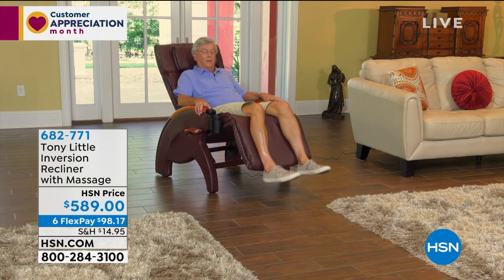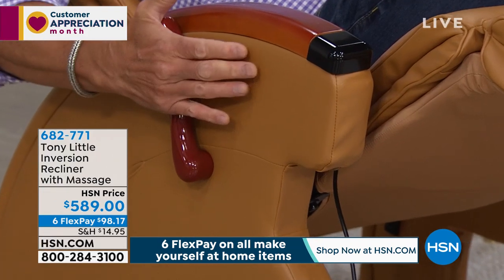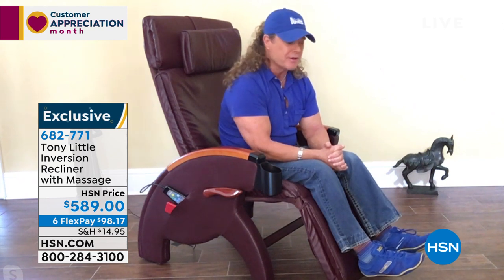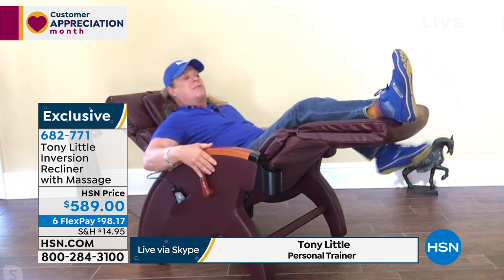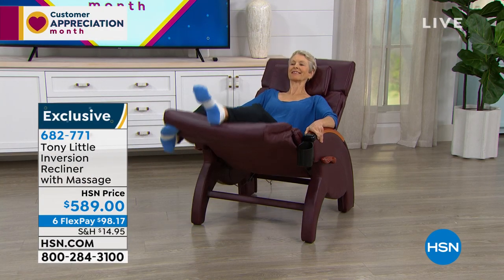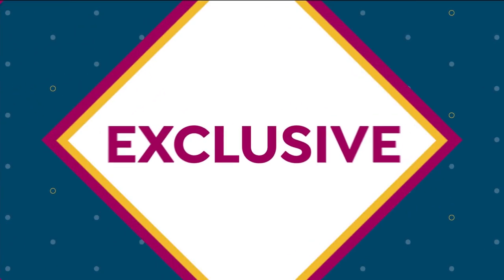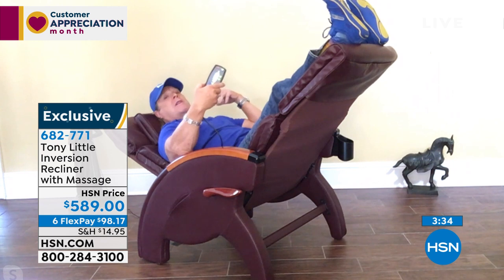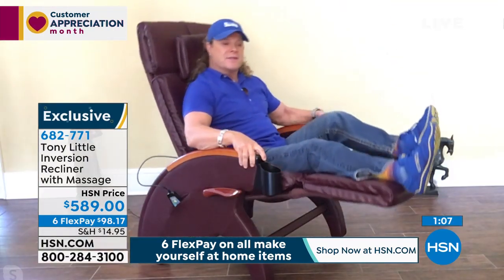Tony Little Inversion Recliner with Massage and Heat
Take "me" time to the next level and melt away the stress of the day with this inversion chair. Vibration massage in the backrest and seat cushion combine with optional heat in the lumbar area for full body relaxation. Easily personalize your recline level with multiple locking inversion positions, and enjoy a custom massage in the comfort of your own home with the choice of eight different massage styles in different speeds and intensity levels.

    Inversion chair with vibrating massage, cup holder   attached remote control
    Power adapter

    This product is not intended for medical use. It is intended to provide a relaxing massage but should not be used as a substitute for medical treatment
    Consult your doctor prior to using this product.
    Avoid using this product if you have the following medical conditions  You have a pacemaker  You are pregnant  You have any additional medical concerns regarding your health and wellness.
    This product is not recommended for diabetics.
    This product should NEVER be used by anyone with health conditions that inhibit their ability to feel sensation in the body parts in contact with the device.
    This product should NEVER be used by anyone suffering any physical ailments that would inhibit the users ability to operate the devices controls.
    Device should not be used on swollen or irritated areas of the body.
    This unit should NEVER be used by children or invalids without adult supervision.